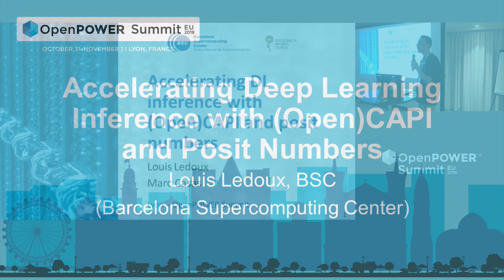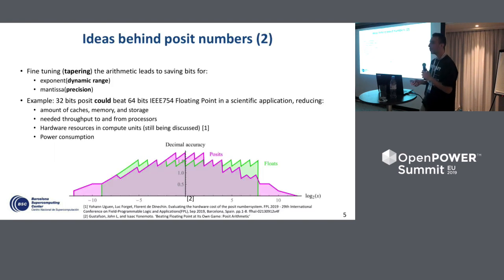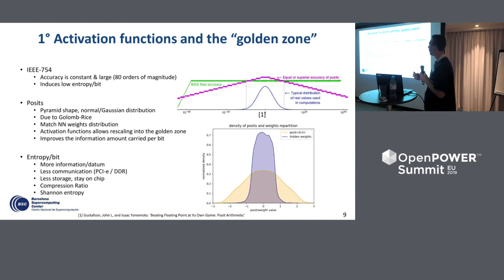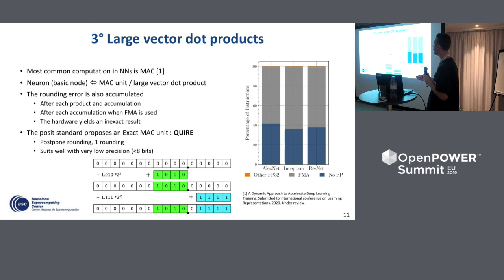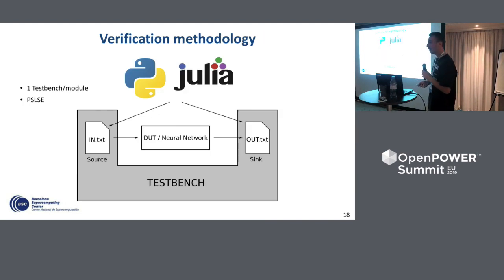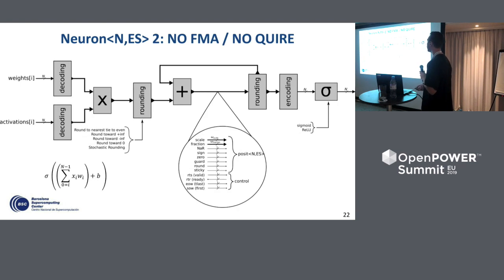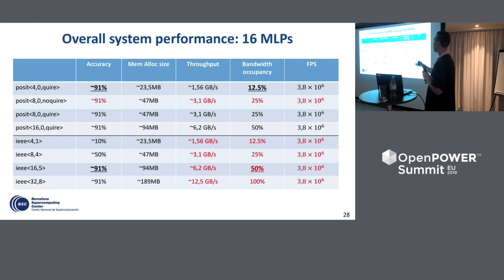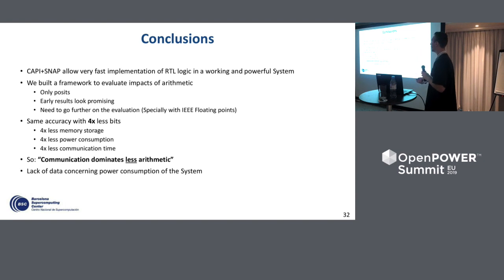OpenPOWER Summit EU 2019: Accelerating Deep Learning Inference with (Open)CAPI and Posit Numbers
Presented by Louis Ledoux, BSC (Barcelona Supercomputing Center)

In order to tackle the communication-bound problems in heterogeneous systems, Louis discussed how intrinsic arithmetics can have significant impacts on energy and throughputs.

Thanks to the denser representation offered by the posit arithmetic BSC can:
- significantly divide bandwidth needed (PCIE: HOST - FPGA)
- maintain all weights on chip
- save power consumption